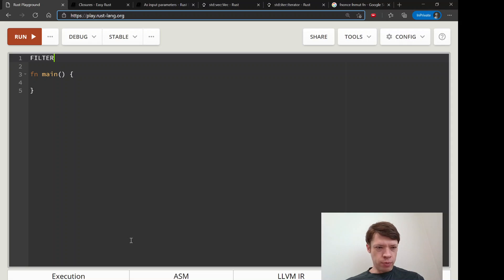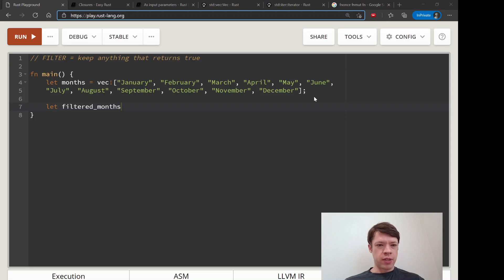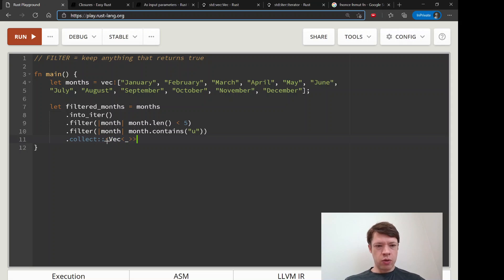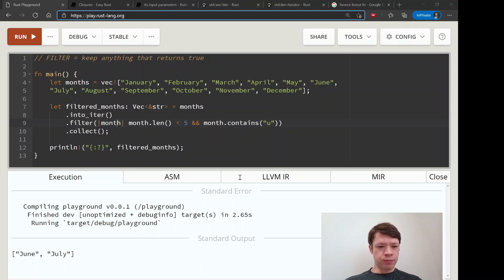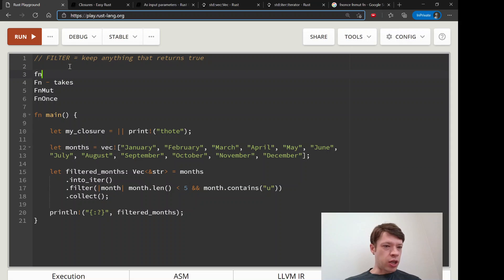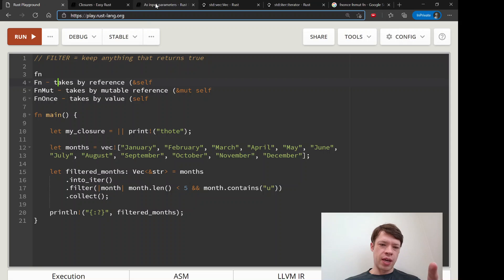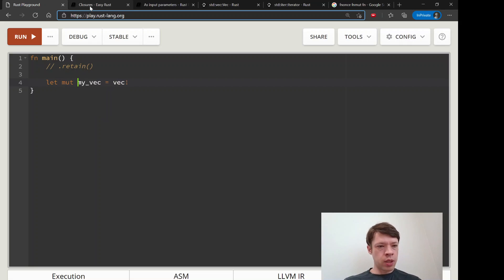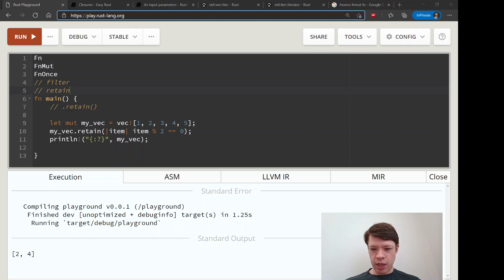Easy Rust 083: filter, retain, and Fn, FnMut and FnOnce in closures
Learning to filter iterators, retain vecs, and the three traits for closures.